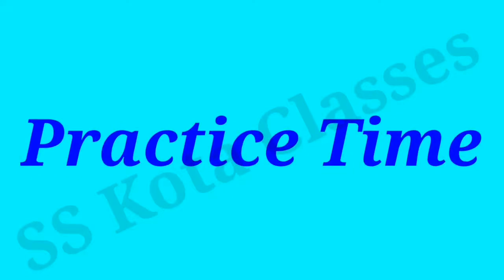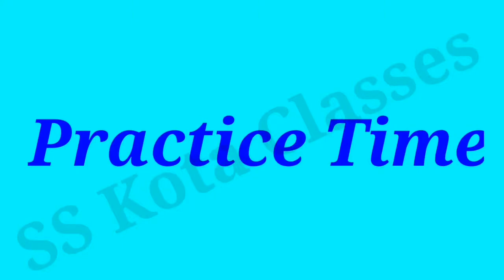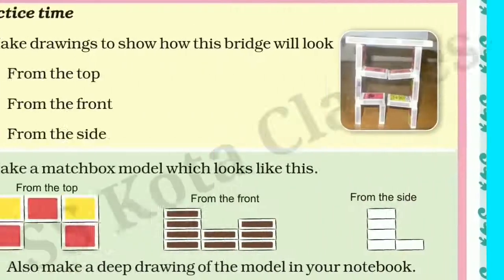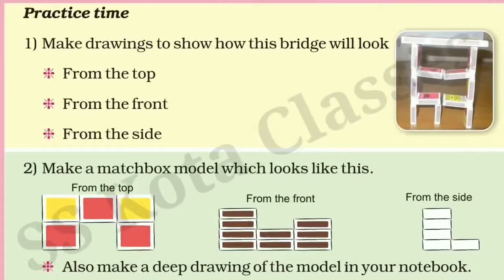Boxes and Sketches (Part-2/2) Class-5 Maths Chapter-9 || Full Explanation in hindi with activity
NCERT / CBSE BOOK / Class -5 / Maths / Mathmagic / Chapter-9 / Boxes and Sketches / Part-2 / full explanation in hindi of page no. 129-133